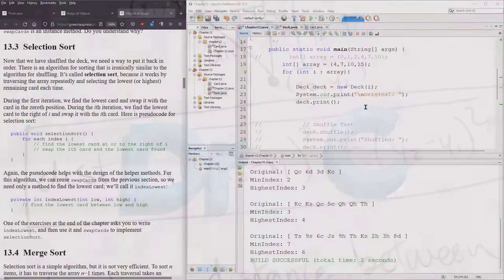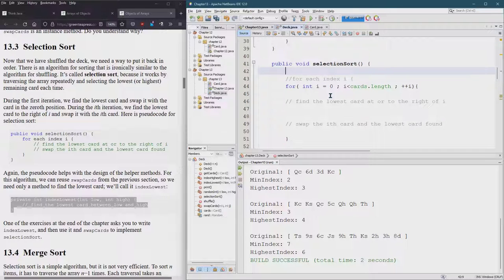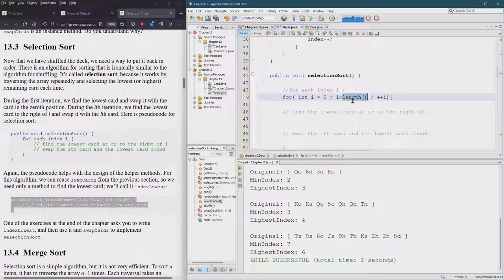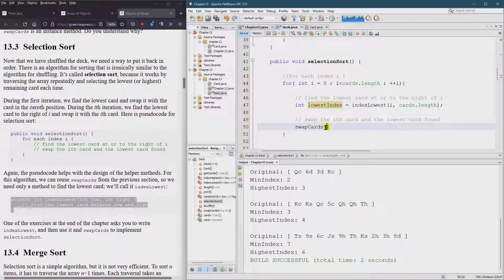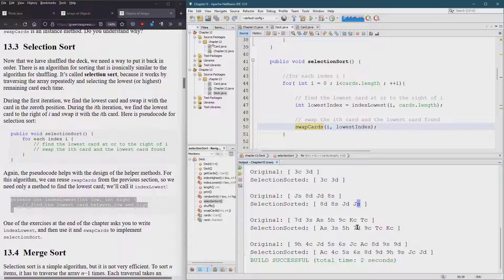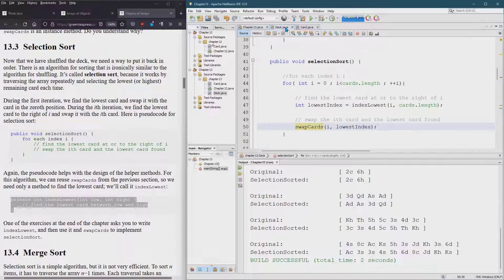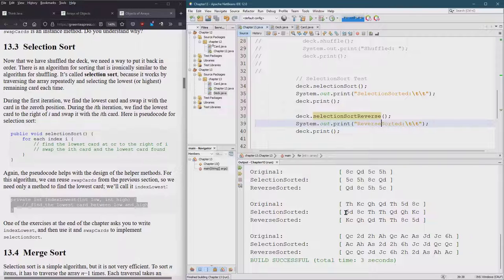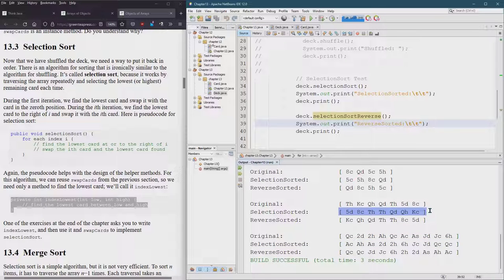CS161 13.2.5 Shuffling Decks Testing